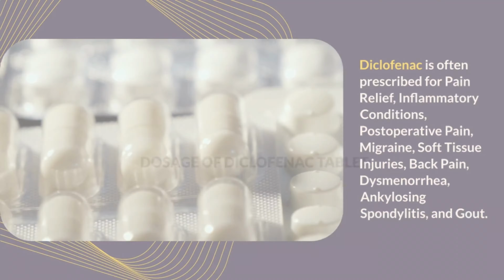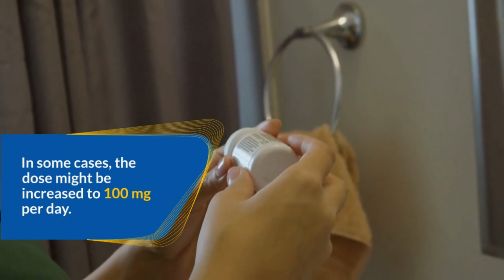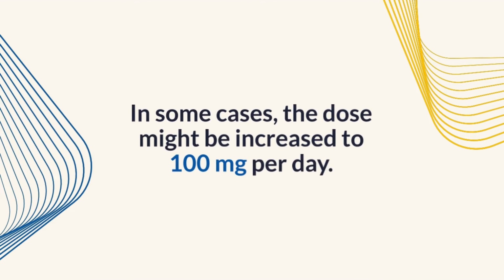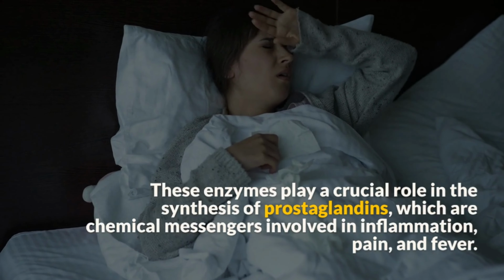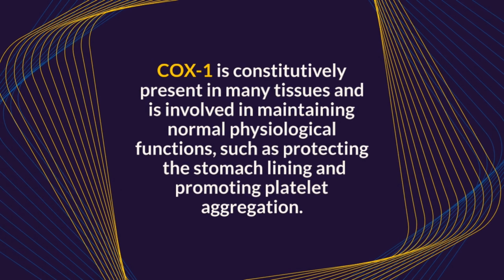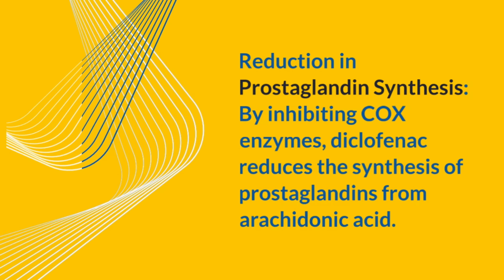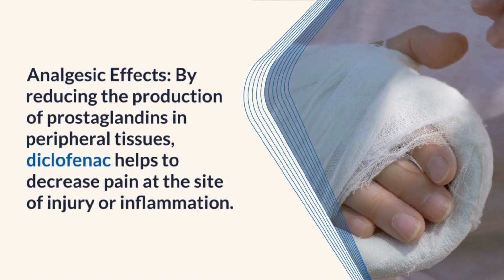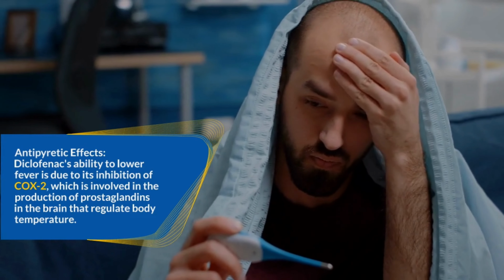Diclofenac Tablet: Uses, Dosage, Mechanism of Action, Side Effects, and Important Advice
Welcome to our comprehensive guide on Diclofenac Tablets! In this video, we'll cover everything you need to know about this widely-used medication, including its uses, recommended dosage, mechanism of action, potential side effects, and crucial advice for safe and effective use.

Timestamps:
00:00 - Welcome
00:37 - Uses of Diclofenac Tablet
01:10 - Recommended Dosage
02:49 - How Diclofenac Tablet Works: Mechanism of Action
05:23 - Potential Side Effects to Watch For
06:05 - Important Advice for Taking Diclofenac Tablet Safely

Topics Covered:

1. Uses of Diclofenac Tablet:
Discover the various conditions that Diclofenac Tablets are prescribed for. Learn how this nonsteroidal anti-inflammatory drug (NSAID) provides relief from pain, inflammation, and discomfort associated with conditions like osteoarthritis, rheumatoid arthritis, migraines, menstrual cramps, and more.

2. Recommended Dosage:
Understand the recommended dosages for different conditions and patient profiles. Get insights into the starting doses, when to adjust them, and the importance of following your healthcare provider's instructions.

3. Mechanism of Action:
Dive into the science behind Diclofenac Tablet's mechanism of action. Explore how it inhibits COX enzymes, reducing the production of prostaglandins that contribute to pain, inflammation, and fever. Learn how this inhibition helps alleviate various symptoms.

4. Potential Side Effects:
Stay informed about the possible side effects of Diclofenac Tablets. From gastrointestinal effects and cardiovascular risks to skin reactions and allergic responses, we'll discuss what to watch out for and when to seek medical attention.

5. Important Advice for Taking Diclofenac Tablet Safely:
Discover crucial tips for a safe and effective Diclofenac Tablet experience. From consulting your healthcare provider before use to taking the tablet with food and being aware of interactions and sensitivities, these guidelines will help you make informed decisions about your health.

Whether you're considering Diclofenac Tablets for pain relief, managing inflammatory conditions, or addressing other health concerns, this video equips you with the knowledge you need to approach the medication responsibly and confidently.

Remember, while we strive to provide accurate and up-to-date information, always consult your healthcare provider for personalized advice tailored to your medical history and individual needs.